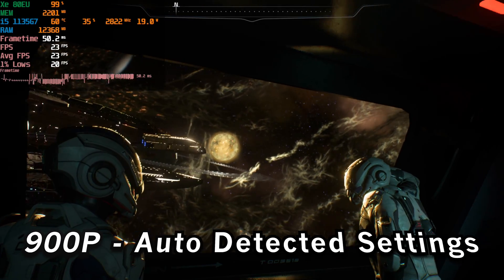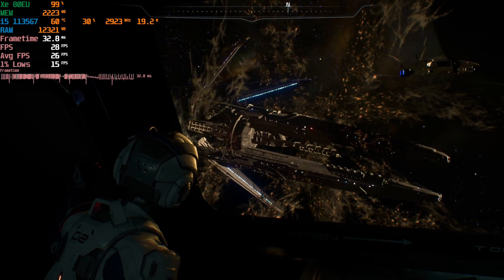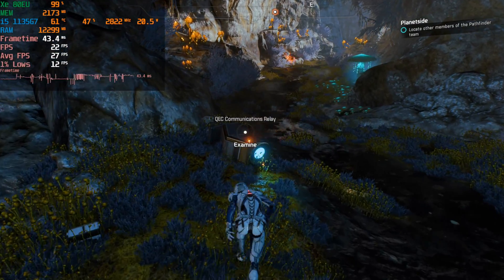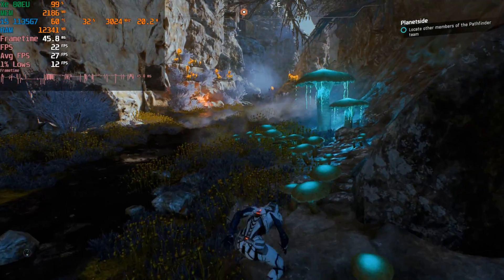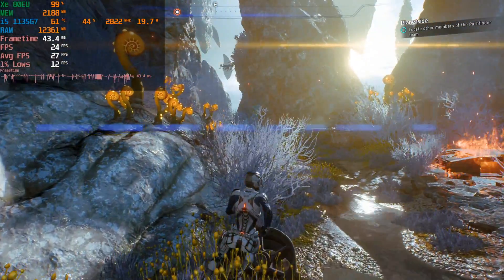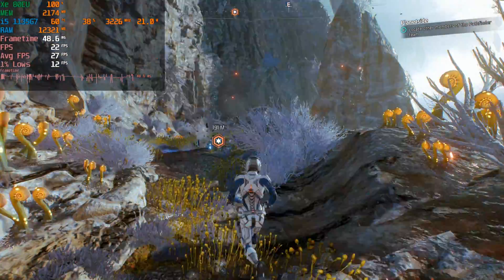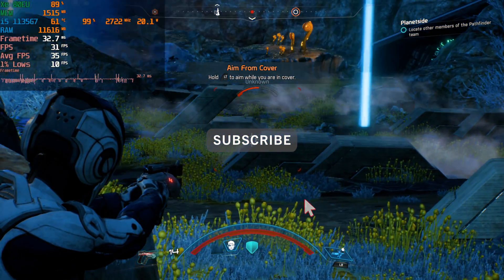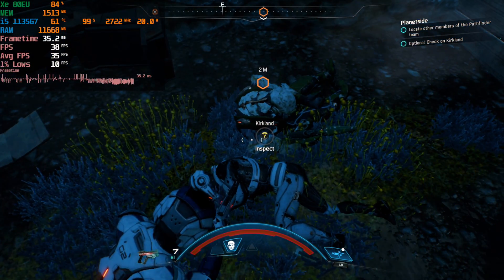Mass Effect: Andromeda - Intel i5-1135G7 Tiger Lake Xe Graphics Performance Showcase 900P/720P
Testing out Mass Effect: Andromeda on the Intel i5 1135G7 Tiger Lake mobile CPU. The 80EU Iris Xe graphics does a bad job at all settings really.